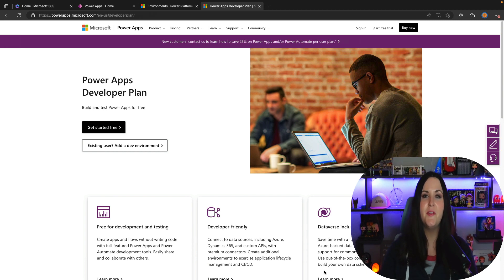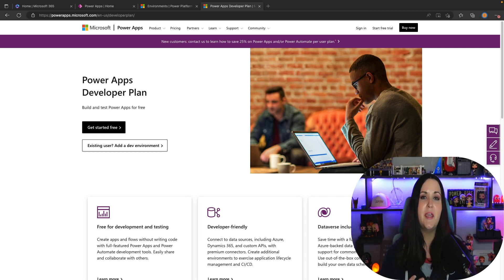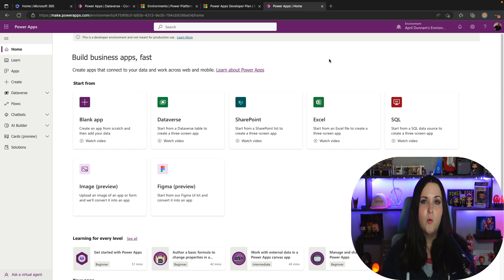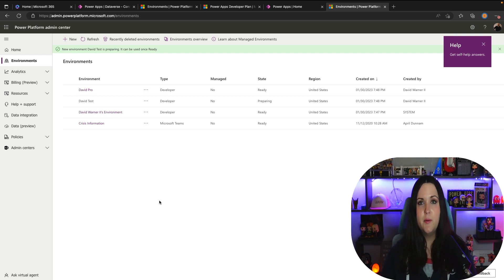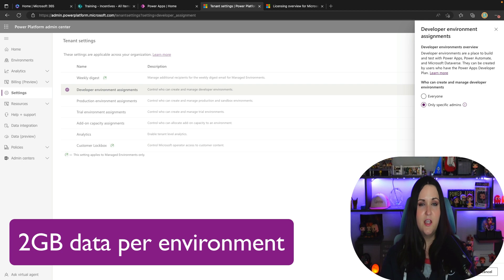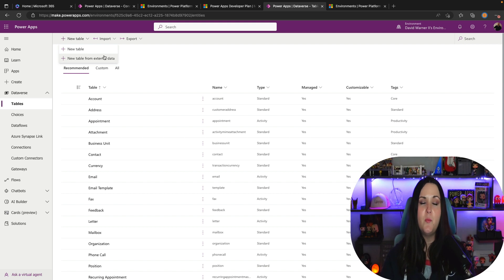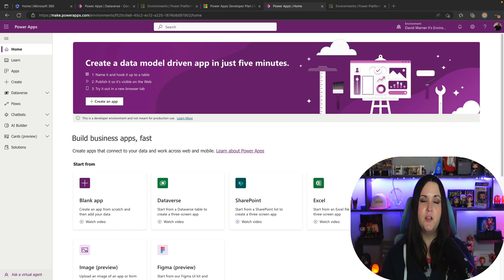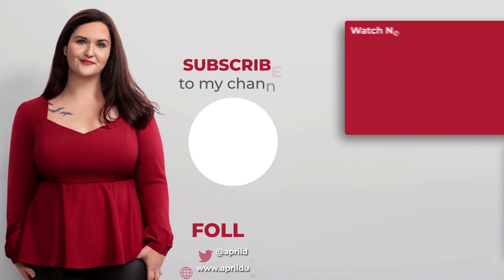How To Create Multiple Power Platform Developer Environments for Free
Do you want to try out the premium capabilities of the Power Platform without having to worry about the licensing? Maybe you're new to the Power Platform and want to kick the tires and see what it's capable of. Maybe you have the Power Platform in your organization, but you don't have access to a premium license, and you want to see what this Dataverse thing is all about and try out model driven Power Apps or maybe even create custom connectors and test out ALM capabilities.

In this video you'll learn about the Power Apps Dev Plan and the new Dataverse Developer environments. The dev plan and Dataverse environments give anyone the ability to test out premium capabilities like custom connectors, premium connectors and the ability to backup, restore and move solutions across environments without needing a premium license.  You'll see just how powerful these new Developer plan environments are and how to administer and govern them.

I'll walk you through the steps needed to get a developer environment setup regardless if you already have M365 access or you need an M365 tenant to get started.

00:00 - Intro
00:26 - Where do I start?
00:50 - Developer Plan Requirements
01:27 - Getting the Developer Plan if you don't have access to M365
03:49 - Creating additional developer environments
05:24 - Locking down developer environment creation
06:29 - Capacity
07:01 - What do you get with the environments?
09:07 - Can I build cloud flows with the dev plan?
09:23 - What doesn't the developer environment include?